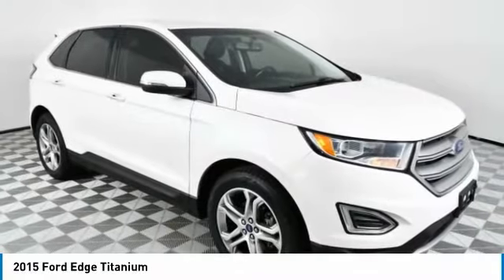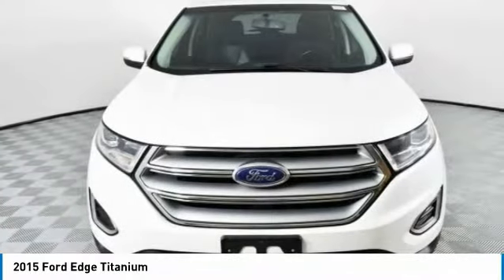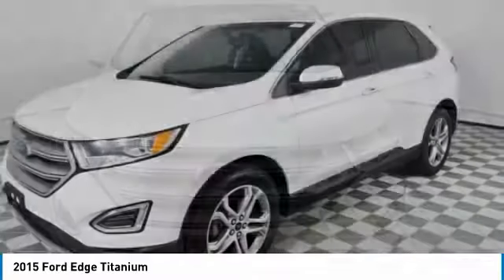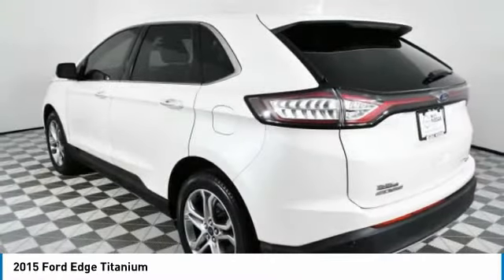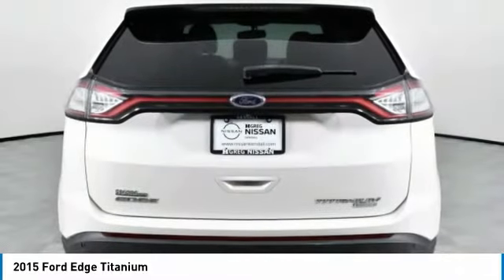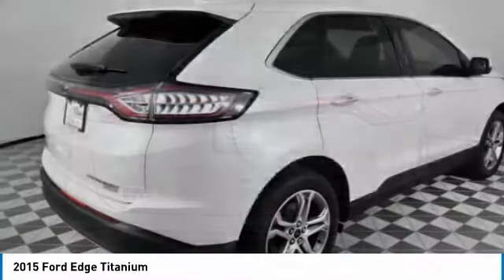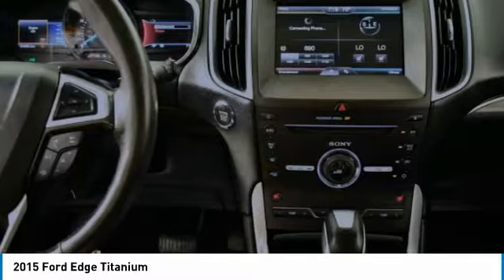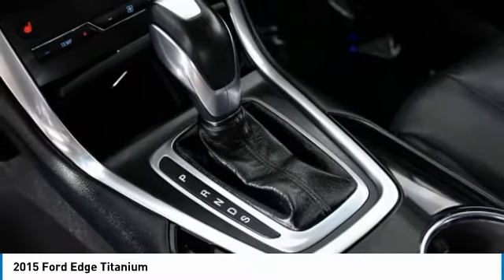2015 Ford Edge K2127A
2015 FORD EDGE Palmetto Bay, FL
Stock# K2127A

Priced THOUSANDS below KBB!! This Car is TRUST VERIFIED. With locations in Doral, Broward, Miami, Orlando, Kendall and West Palm Beach, HGreg.com is the FASTEST GROWING automotive group in North America.CARFAX One-Owner. 12 Speakers, 3.16 Axle Ratio, 4-Wheel Disc Brakes, ABS brakes, Air Conditioning, Alloy wheels, AM/FM radio: SiriusXM, AM/FM Stereo w/Single CD Player, Auto-dimming Rear-View mirror, Automatic temperature control, Brake assist, Bumpers: body-color, CD player, Compass, Delay-off headlights, Driver door bin, Driver vanity mirror, Dual front impact airbags, Dual front side impact airbags, Electronic Stability Control, Emergency communication system, Exterior Parking Camera Rear, Four wheel independent suspension, Front anti-roll bar, Front Bucket Seats, Front Center Armrest w/Storage, Front dual zone A/C, Front reading lights, Fully automatic headlights, Garage door transmitter, Heated door mirrors, Heated front seats, Illuminated entry, Knee airbag, Leather Shift Knob, Leather-Trimmed Heated Sport Bucket Seats, Low tire pressure warning, Memory seat, MP3 decoder, Occupant sensing airbag, Outside temperature display, Overhead airbag, Overhead console, Panic alarm, Passenger door bin, Passenger vanity mirror, Power door mirrors, Power driver seat, Power Liftgate, Power passenger seat, Power steering, Power windows, Premium audio system: Sony, Rear anti-roll bar, Rear Parking Sensors, Rear reading lights, Rear seat center armrest, Rear window defroster, Rear window wiper, Remote keyless entry, Security system, SiriusXM Radio, Speed control, Speed-Sensitive Wipers, Split folding rear seat, Spoiler, Steering wheel mounted audio controls, SYNC w/MyFord Touch, Tachometer, Telescoping steering wheel, Tilt steering wheel, Traction control, Trip computer, Turn signal indicator mirrors, Variably intermittent wipers, Wheels: 19  Aluminum Premium Painted Luster Nickel. Priced below KBB Fair Purchase Price!Awards: * 2015 IIHS Top Safety Pick * 2015 KBB.com Brand Image AwardsAlthough every reasonable effort has been made to ensure the accuracy of the information contained on this site, absolute accuracy cannot be guaranteed. All vehicles are subject to prior sale. Price does not include applicable tax, title, license, processing and dealer fees, and destination charges.Reviews: * Sophisticated ride quality; room for five and their stuff; quality cabin materials; efficient base engine; powerful Sport model; many available technology features. Source: Edmunds * The all new 2015 Ford Edge is taking crossovers to a whole new level. The SE, SEL, and Titanium models offer both the remarkable 2.0L EcoBoost engine gives you plenty of low-end torque for acceleration and passing, and the 3.5L Ti-VCT V6 for best in class power. The bold Edge Sport model makes use of a fiery 2.7L V6 EcoBoost engine to deliver tons of torque and power. A new SEL Appearance Package adds flair including eye-catching 20 inch wheels. Available in all-wheel drive or front-wheel drive, the Edge can help you maintain your cruising distance, change lanes and back out of parking spaces. The turbocharged, direct-injection 2.0L EcoBoost I-4 engine with 6-speed automatic transmission, helps the Edge deliver up to 30mpg hwy. Outside, aggressive front and rear fascias combine with a bold black grille, unique headlamp treatments, oval-shaped chrome exhaust tips and jaw-dropping 18-20inch alloy wheels to give any Edge the look that backs it all up. The Limited model is just one example of the interior luxury experienced in the new Edge. Available advanced technology like ultrasonic sensors detect vehicles and objects in your blind spots while a front-facing camera gives you a peek around corners at slow speeds. Available Enhanced Active Park Assist adds the ability for Edge to help you with perpendicular parking too. Utilizing the vehicle?s twelve ultrasonic sensors, Edge will scan for suitable parking spaces, and will assist in backing the vehicle into t